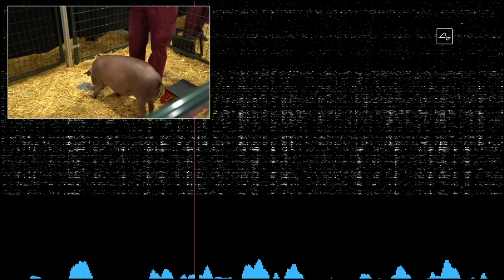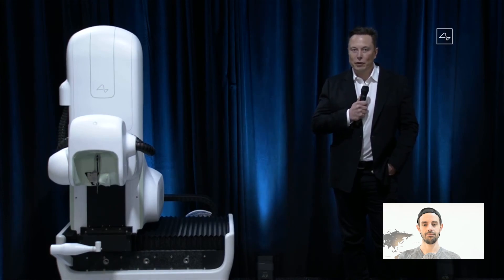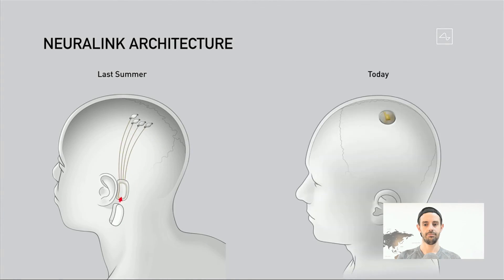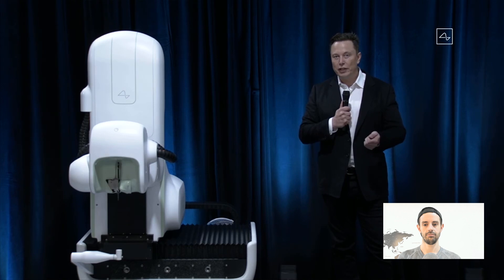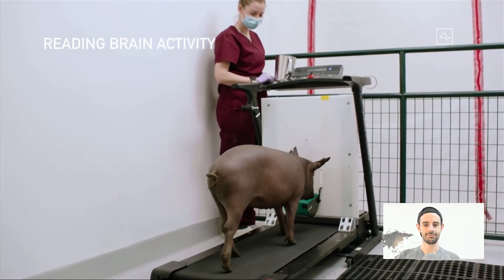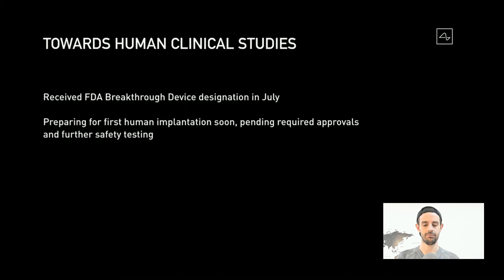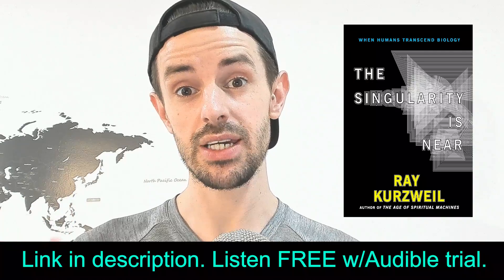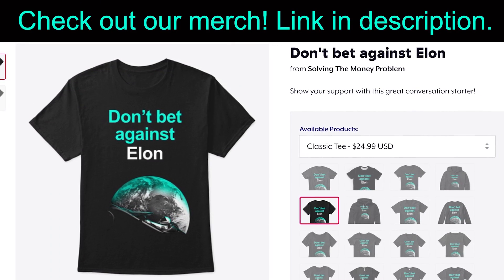Neuralink Will End Suffering For Millions (& Help Humans Merge With Artificial Intelligence)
Neuralink (Elon's MOST important company)'s brain implant changes everything. 💲💲2 Free Stocks on WeBull (USA). 💲1 Free Stock on Stake (Australia, UK & NZ).👕 Merch 📚 My Top 100 Books

GEAR
◆ Osprey 40L Backpack
◆ Razer Blade Pro 15 Laptop
◆ Blue Yeti Microphone
◆ Logitech Brio Webcam

🧠📚🧠📚🧠BOOKS YOU MUST READ! (Listen free w/Audible trial) 🧠📚🧠📚🧠
◆ Nick Bostrom - Superintelligence
◆ Ray Kurzweil - The Singularity Is Near
◆ V.S. Ramachandran - Phantoms In The Brain
◆ Norman Doidge - The Brain That Changes Itself

MY TOP INVESTING/FINANCE BOOKS (listen for FREE with an audible trial)
◆ Robert Kiosaki - Rich Dad, Poor Dad

MY TOP BOOKS
◆ Ashlee Vance - Elon Musk
◆ Tony Robbins - Personal Power 2
◆ Corey Wayne - How To Be A 3% Man
◆ Florence Littauer - Personality Plus
◆ Sam Harris - Free Will

In this video I discuss ElonMusk's Summer 2020 Neuralink update. This technology will change EVERYTHING and has the potential to end or reduce suffering for millions of people and potentially help us avoid extinction. Yes, really.

Steven